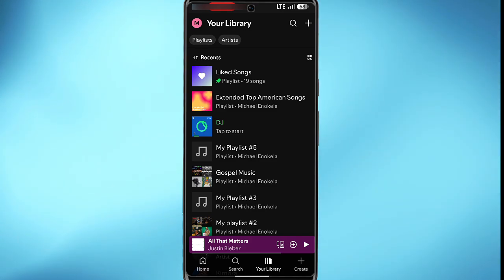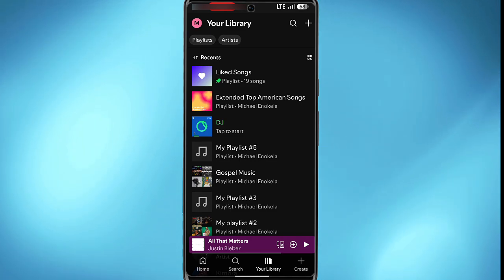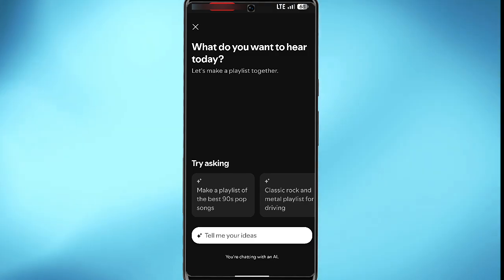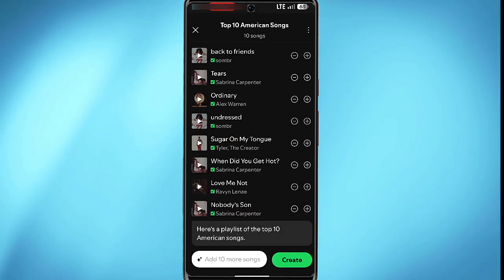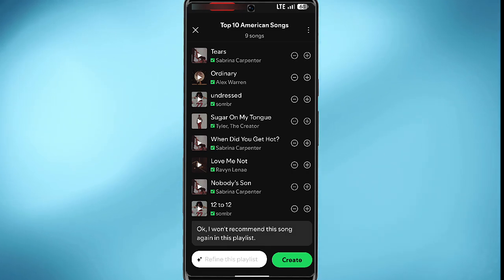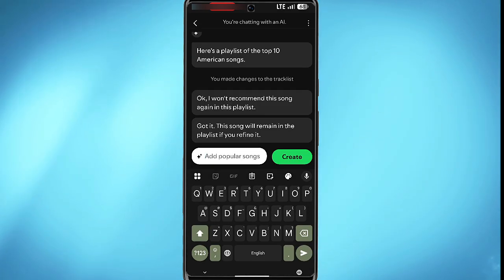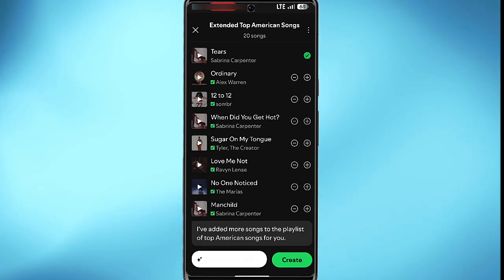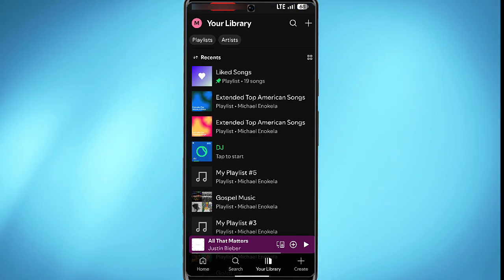How to Use Spotify's AI Playlist Feature (Create the Perfect Playlist!)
struggling to find the right songs for your mood? Let AI do the work! In this video, I show you how to use Spotify's AI Playlist feature to generate incredible, personalized playlists in seconds using just your imagination.

Discover how to turn any crazy idea—from "sad vampire energy" to "coding productivity lo-fi"— into a perfect musical mix.

🤖 In this video, you'll learn:
✅ How to FIND and ACCESS the AI Playlist feature (it's hidden in the mobile app!).
✅ How to write the BEST prompts for amazing results (with examples!).
✅ How to refine your AI playlist by adding or removing songs.
✅ How to save, share, and edit your new custom creation.
✅ Why this is a total game-changer for discovering new music.

✔ Endless Creativity: Generate playlists for any vibe, activity, or niche interest.
✔ Discover New Music: The AI pulls from Spotify's entire library to find hidden gems you'll love.
✔ It's FREE: This feature is included for all Spotify users (Free and Premium).
✔ Save Time: Never spend hours building a playlist from scratch again.

👍 Love this feature?